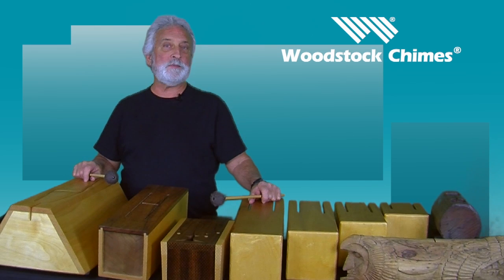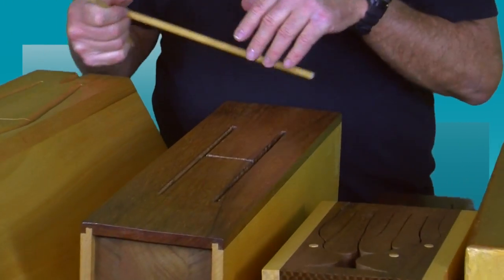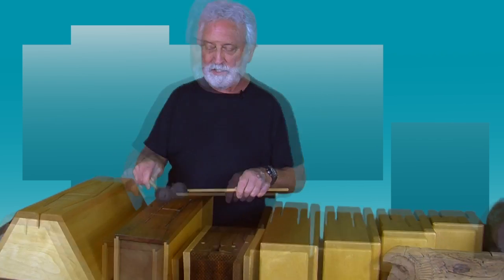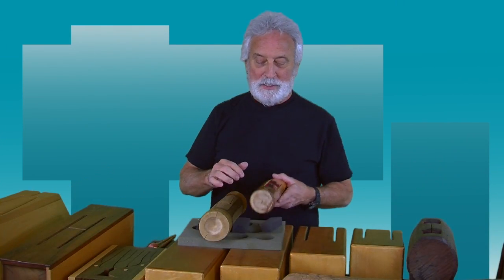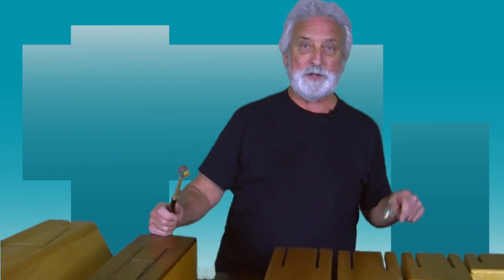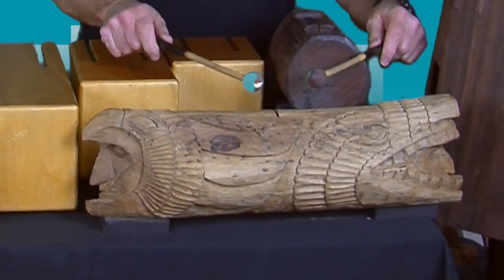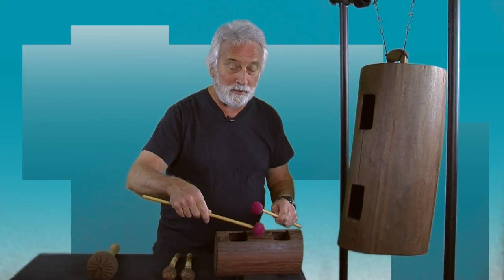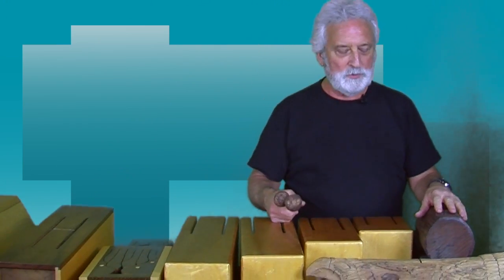Garry Says - Unusual Instruments, Part 3 - Log Drums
and professional percussionist Garry Kvistad demonstrate unusual instruments.

Today Garry is playing some of the log drums in his collection. Log drums are wooden boxes with carved tongues. Other names for Log Drums are Slit Drums or Teponaztli. Even though they have "drum" in their  name, technically, they are not drums. Rather they are Idiophones, musical instruments that create sound by the instrument as a whole vibrating.

This type of musical instrument are universally used in ethnic music as well as in contemporary Western music.